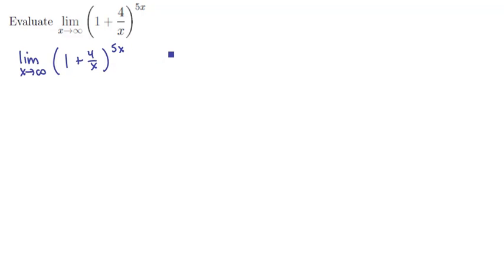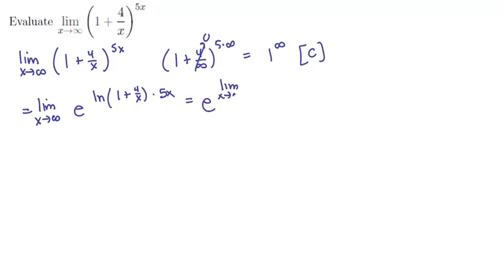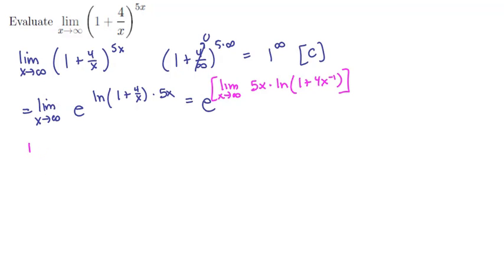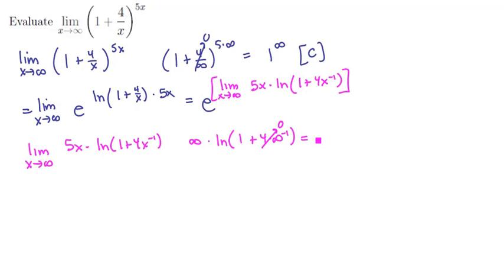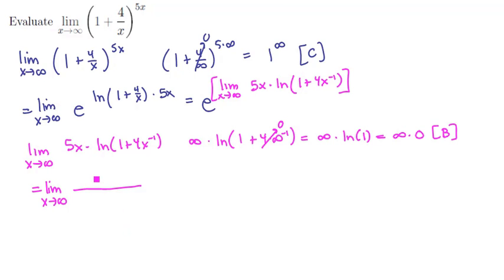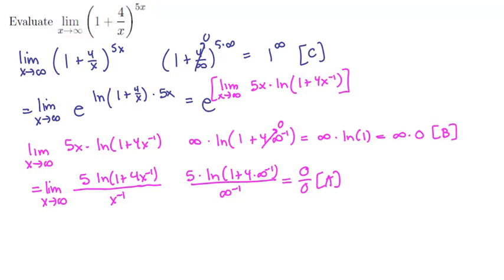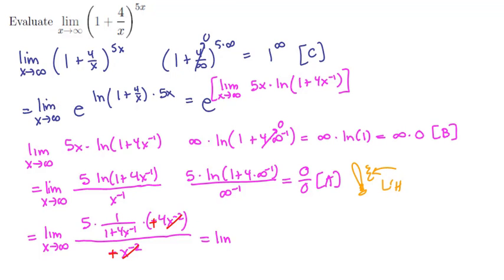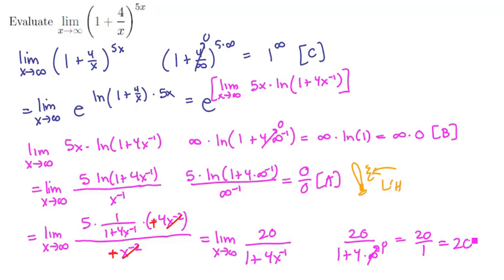7. Advanced limits 3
A limit with a Type C form.